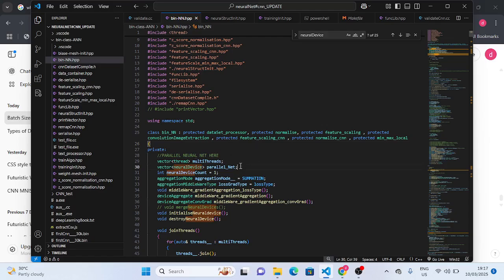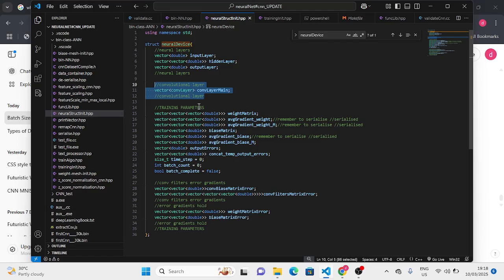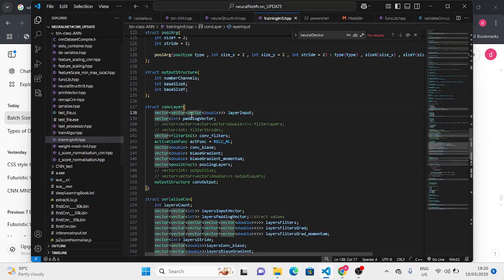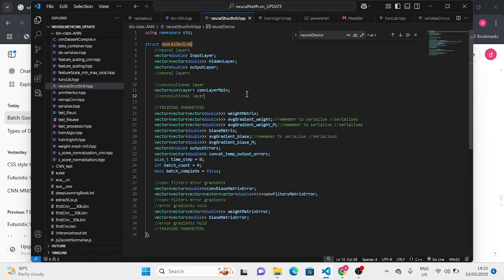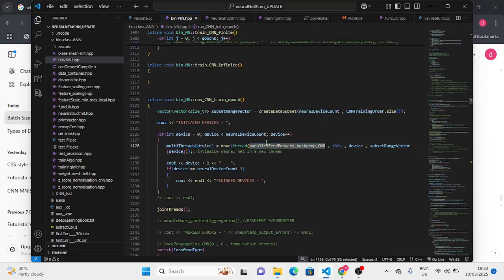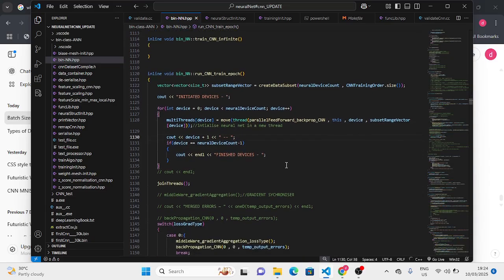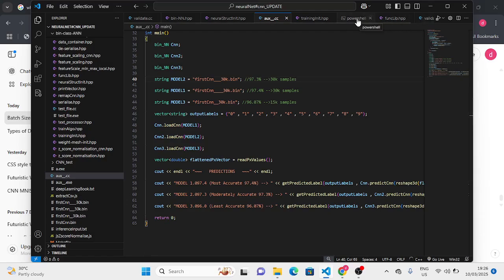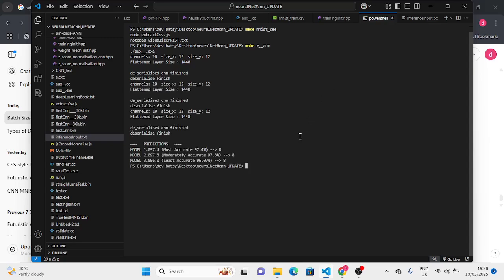CNN and parallel processing explanation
Explanation of parallel processing implementation in neural networks